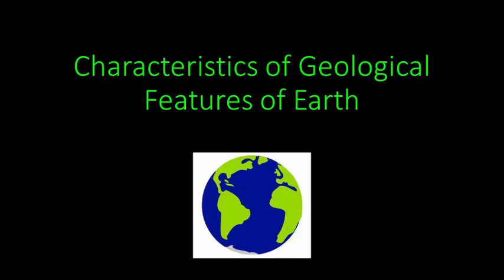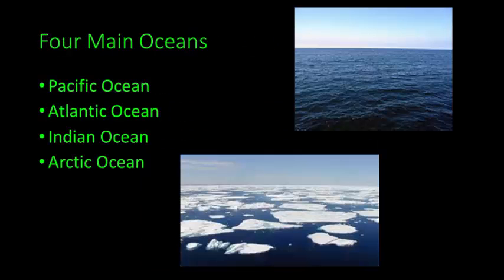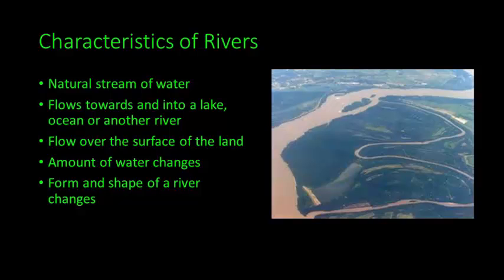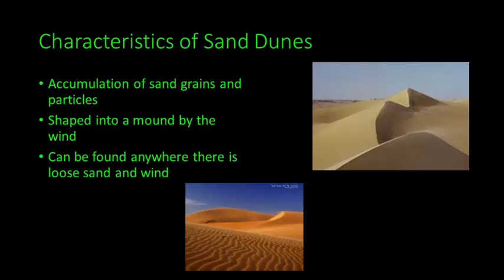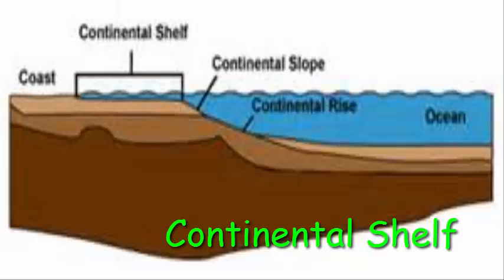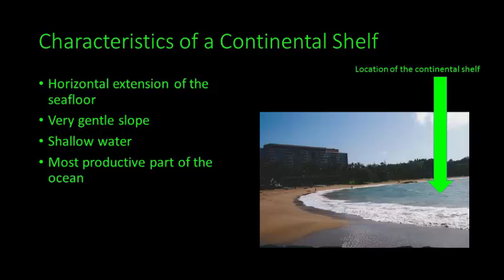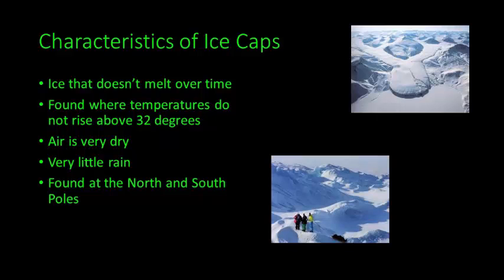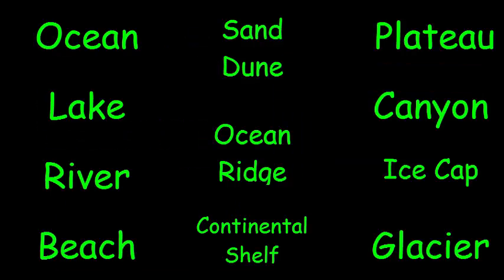MEDT7464GeoEarth 1 Mod 2